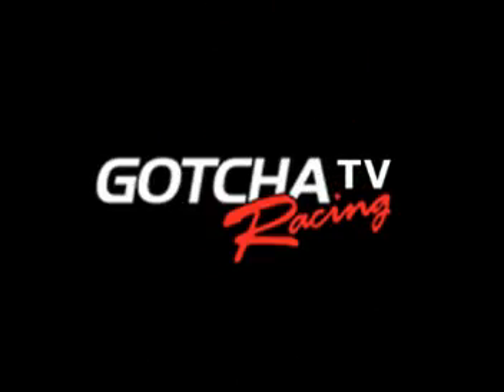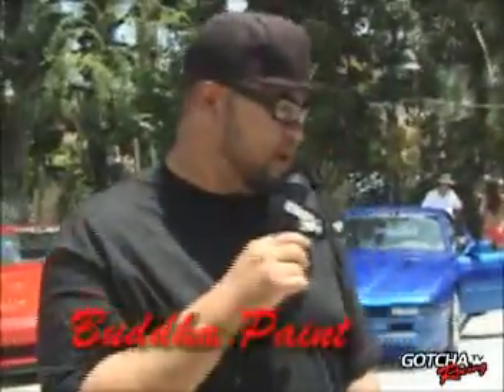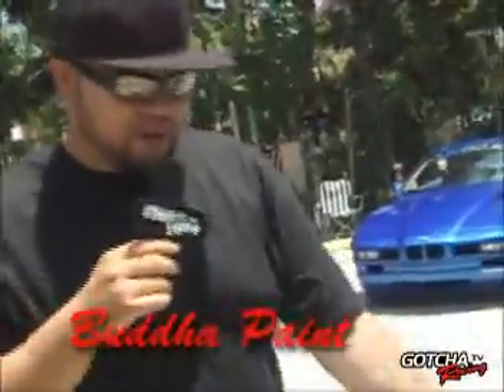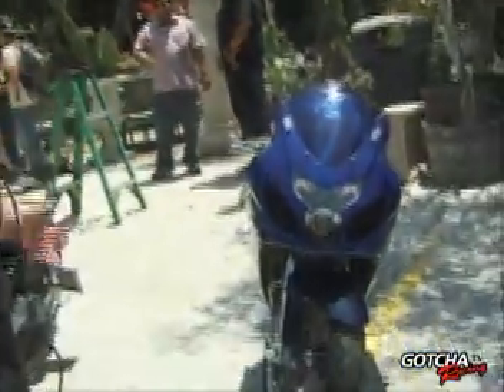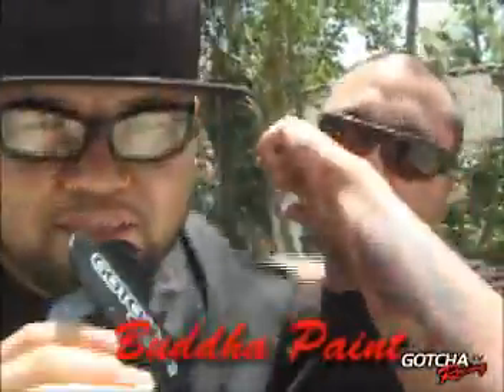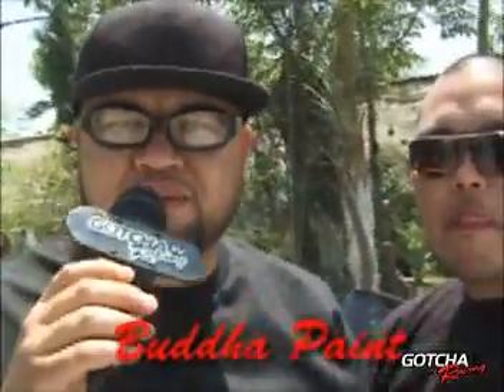Buddha Brothers and Vanity Models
At a local photo shoot we at Gotcha came two of OC best hidden secret the Buddha Brothers Custom Bike Builders. The Vanity Moels are Hot Too.